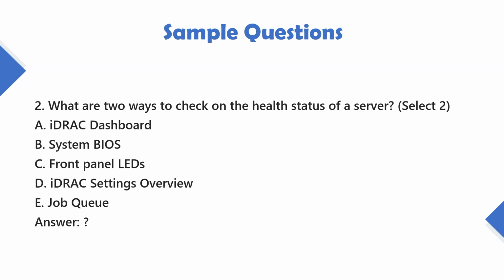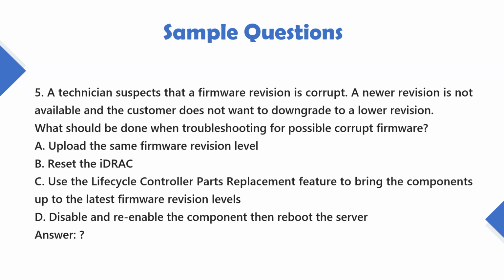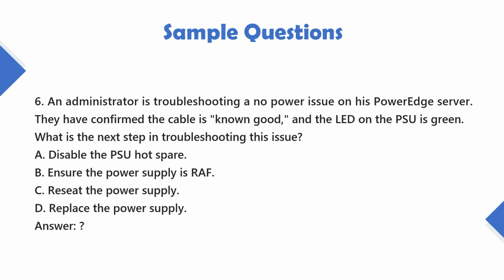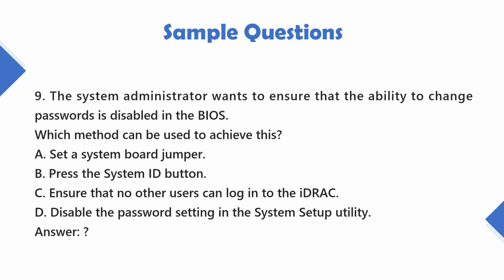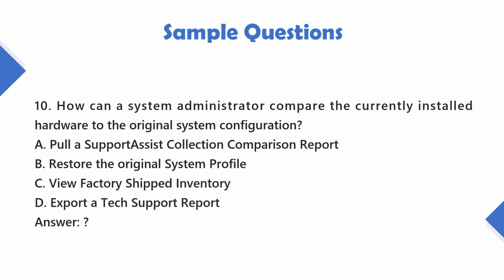D-PE-OE-01 Dell PowerEdge Operate v2 Exam Prep | Free Sample Questions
Prepare to pass the D-PE-OE-01 Dell PowerEdge Operate v2 certification exam with confidence! 🚀 In this video, I break down everything you need to know about the exam, including the official objectives, key technologies, study strategies, and 10 realistic practice questions with detailed answers.

Whether you’re a data center technician, system administrator, or IT professional working with PowerEdge servers, this video will help you understand how to operate, monitor, and manage Dell PowerEdge environments effectively.

🎯 What You’ll Learn in This Video:
✅ D-PE-OE-01 exam structure and objectives
✅ Key Dell PowerEdge operational concepts
✅ Monitoring, maintenance, and troubleshooting fundamentals
✅ Best study tips to pass on your first attempt
✅ 10 practice questions with correct answers explained

This content aligns with real-world tasks expected when working with Dell Technologies PowerEdge servers, making it ideal for both exam preparation and practical skill building.

📌 Who This Video Is For:
IT Support & Data Center Technicians
System & Infrastructure Administrators
Dell Certification Candidates
Professionals managing Dell PowerEdge servers